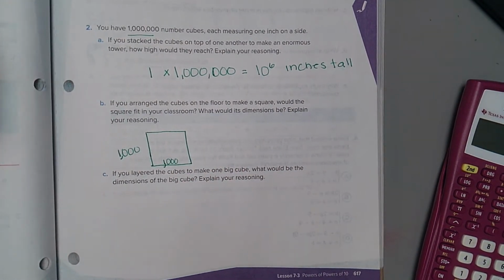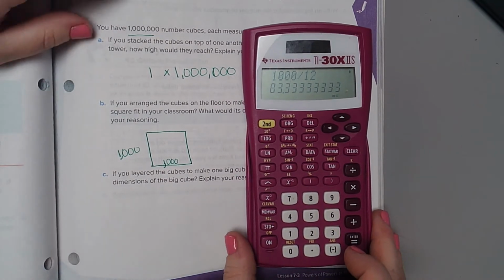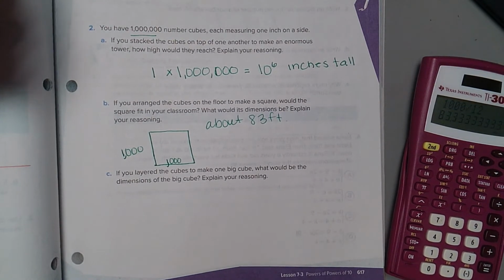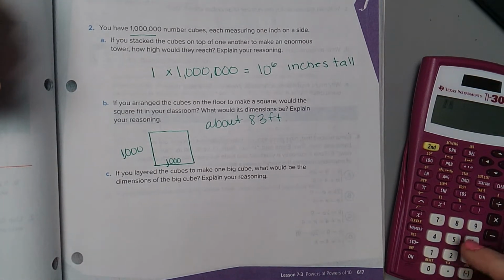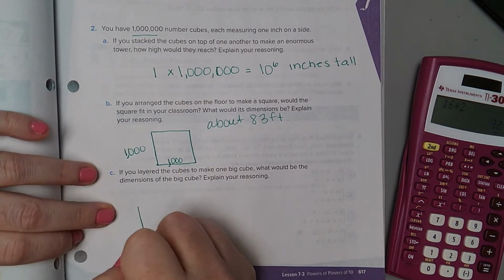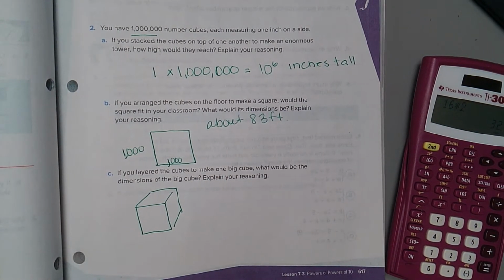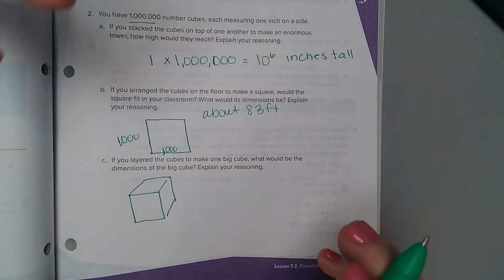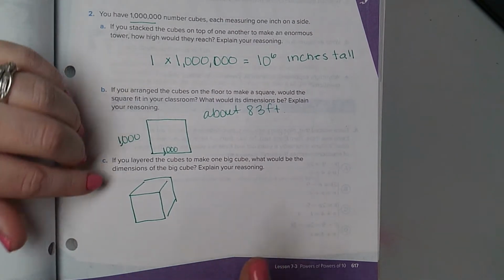Unit 7 Lesson 3 Full lesson